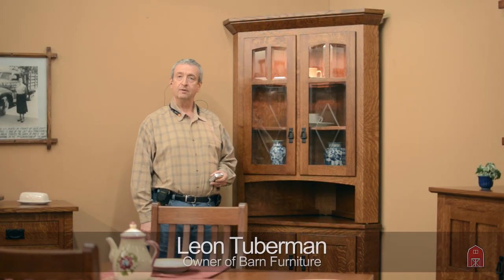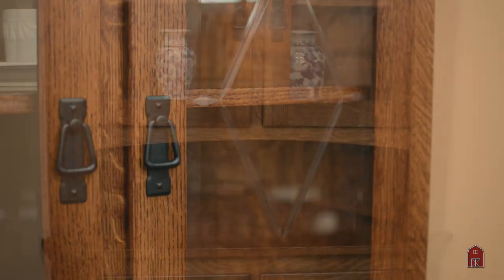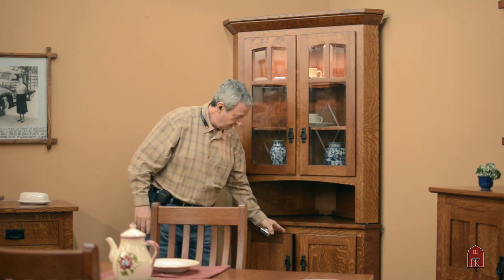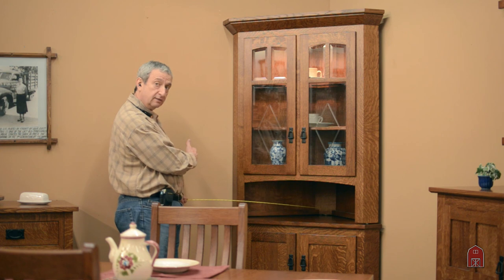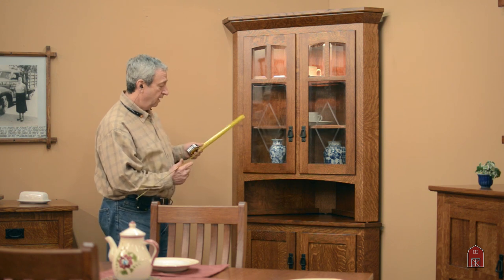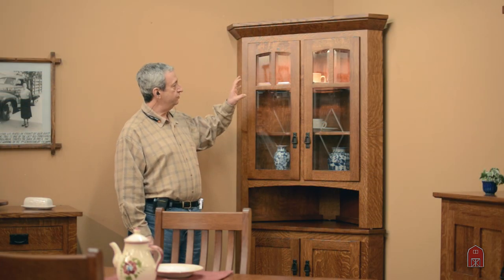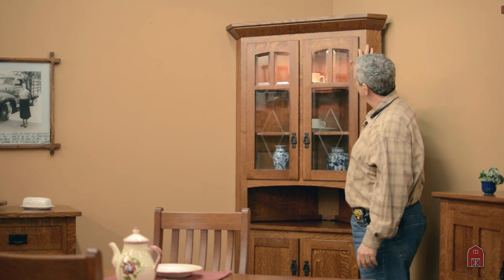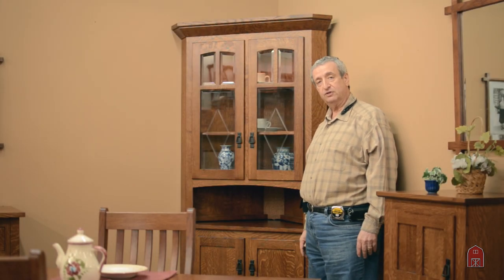Barn Furniture - Amish Corner China Cabinet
This lovely Corner cabinet displays it's beautiful symmetry and splendid look. Appreciate not only it,s aesthetic look, it also conveys the experience and mastery of the craftsmanship done on this Corner Cabinet. Even the materials are hand selected Quartersawn White Oak wood and does not contain any particle board or veneer.
         The top shelf contains two adjustable glass shelves with wood trimmings on the edges. The purpose of the glass shelves is for the light to pass through the shelves and illuminate the top unit. The bottom shelf has one adjustable shelf. This is a perfect unit to use in a corner that uses most of the space that normally is left unused with other type of cabinets.